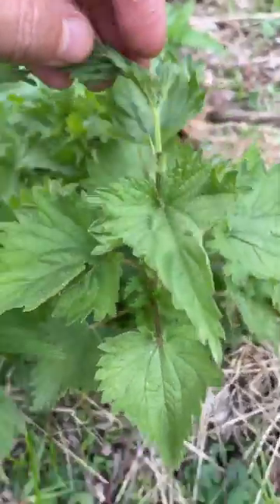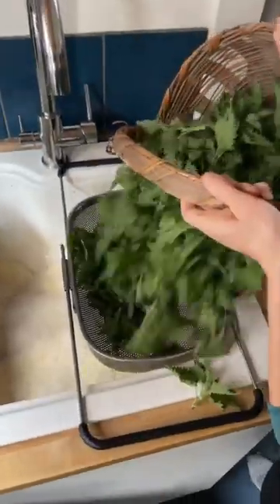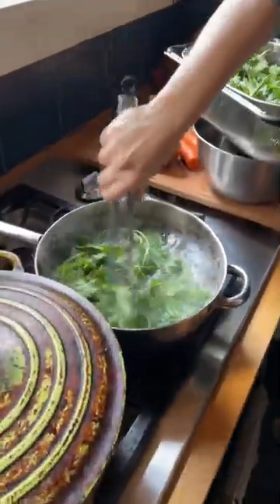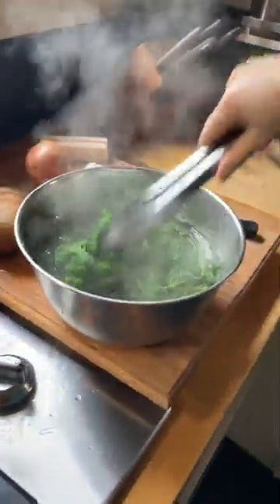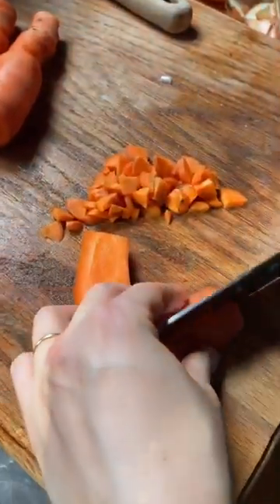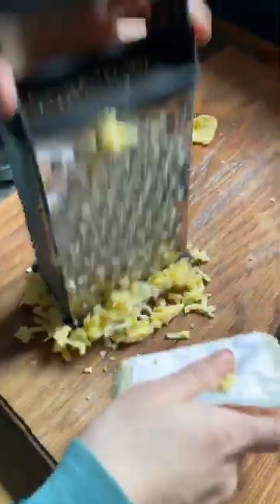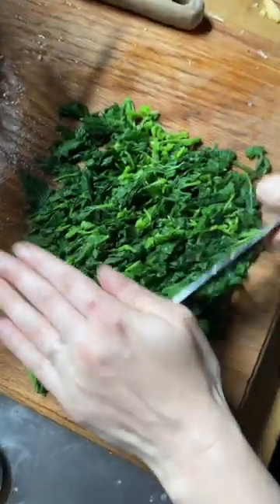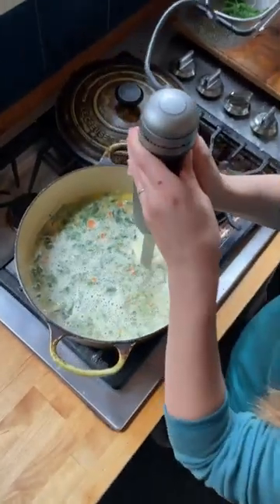How we forage and cook with stinging nettle!